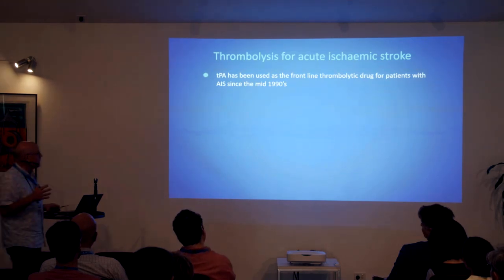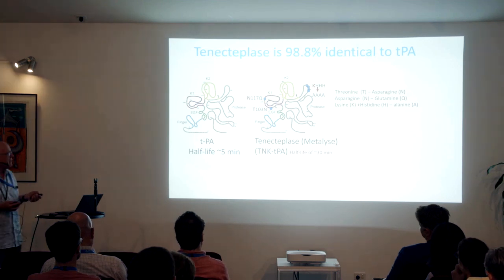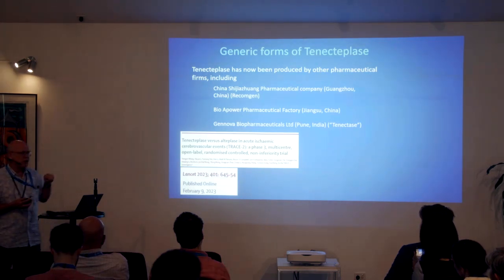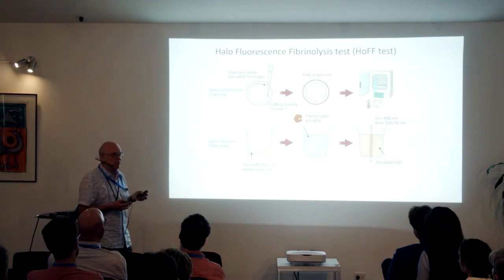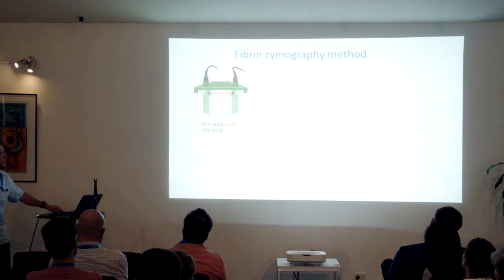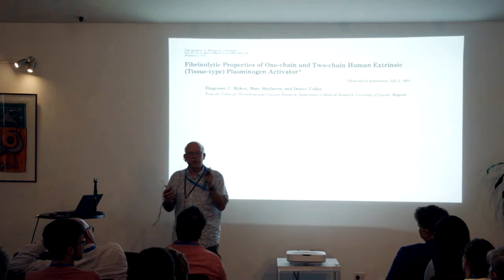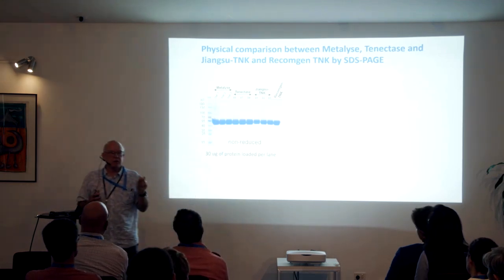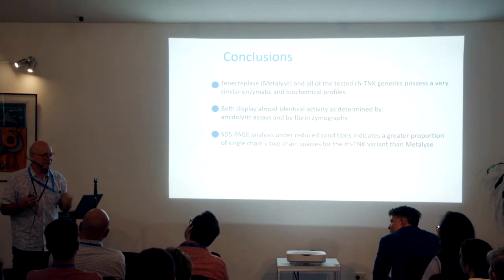ROB MEDCALF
Comparison of generic forms of Tenecteplase